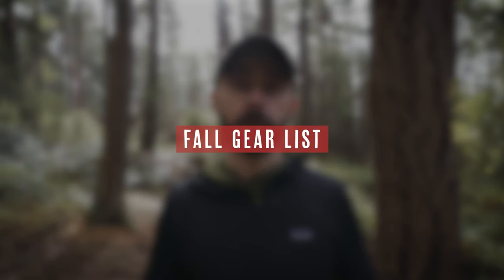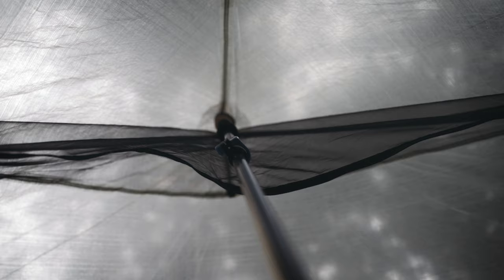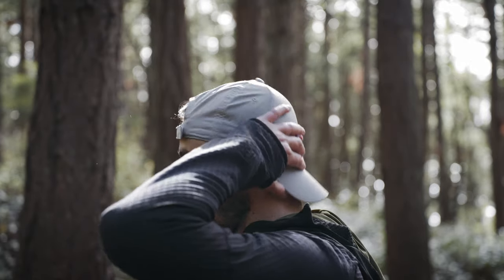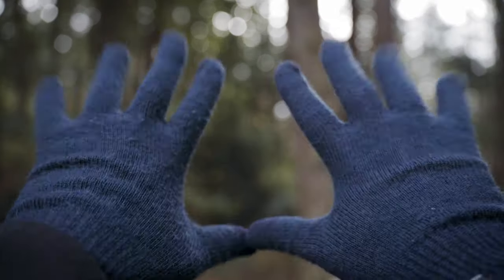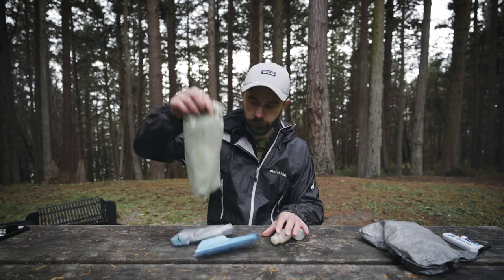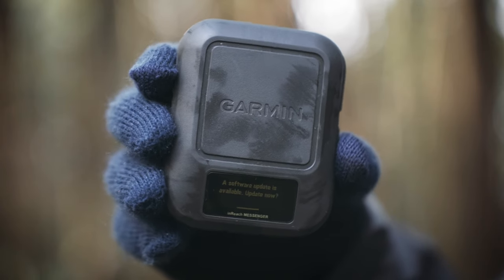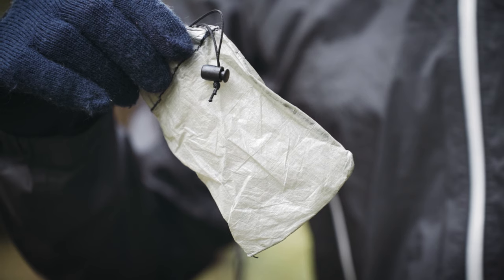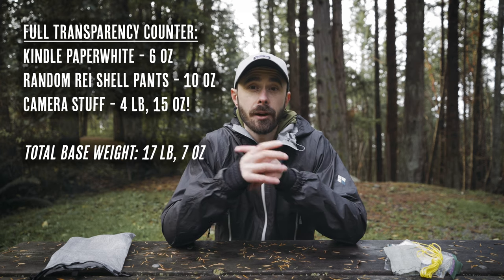Lightweight Fall Backpacking Gear List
This week I run through my all the gear I take with me for backpacking in Fall here in the Pacific Northwest. Enjoy!

Y-stakes (Amazon)
Shepherd hook stakes (Amazon)
Sleeping pad (new version) (Amazon)
Pillow: (no longer made)
Sit pad (Amazon)
Cook pot (Amazon)
Stove (Amazon)
Spoon (Amazon)
Water bag (2L size, seems to be unavailable right now)
Power bank (Amazon)
Headlamp (Amazon)
Cables (Amazon)
Adapters (Amazon) + (Amazon)
Wall charger (Amazon)
E reader (Amazon)
Beacon (Amazon)

VIDEOGRAPHY GEAR

Waterproof camera backpack (Amazon)
Lightweight, full-frame camera (Amazon)
Wide zoom for vlogging (Amazon)
Mid zoom for b-roll (Amazon)
My mic (Amazon)
Lightweight tripod (Amazon)
VNDs for shooting outside (Amazon)